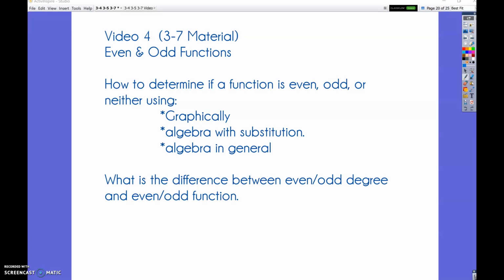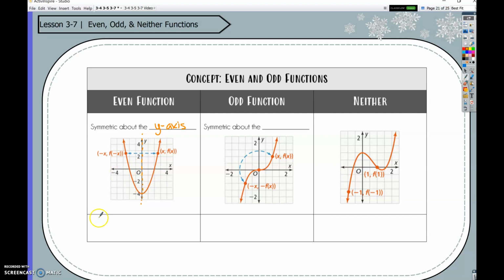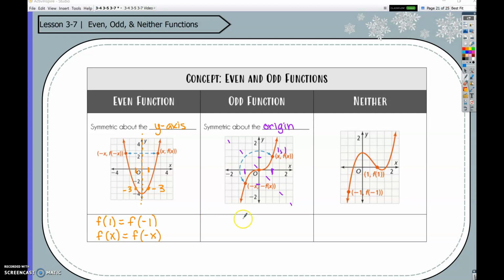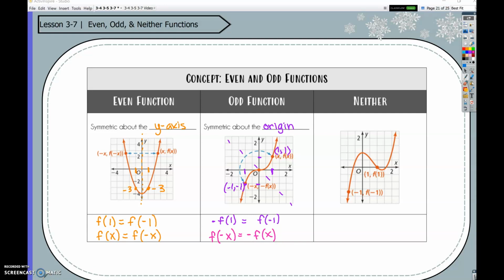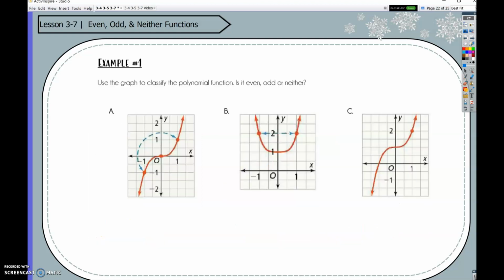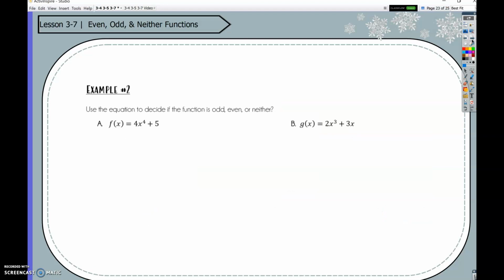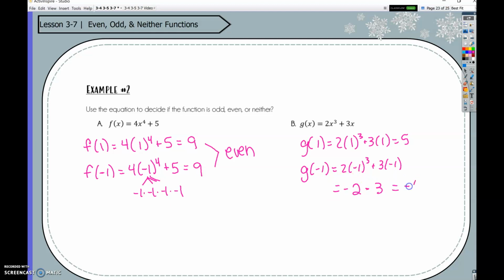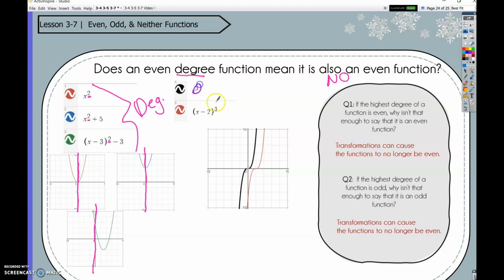3-7 even & odd functions